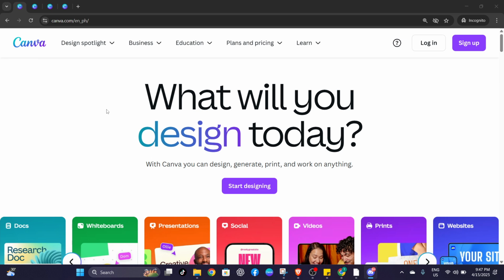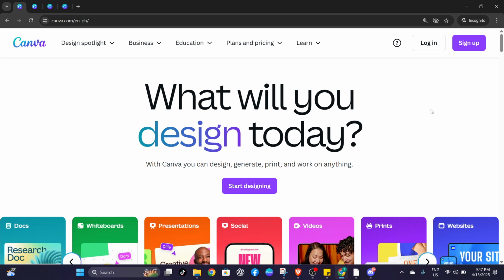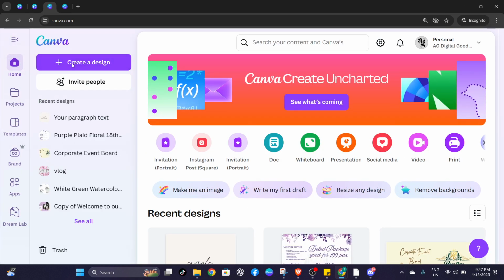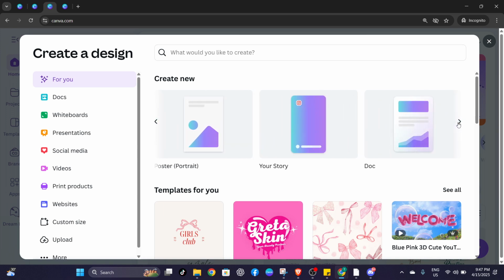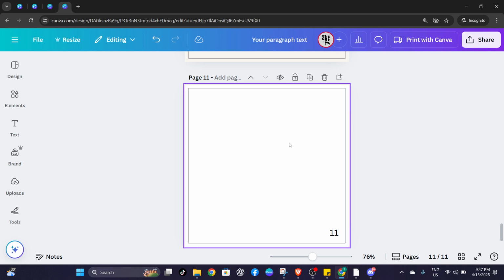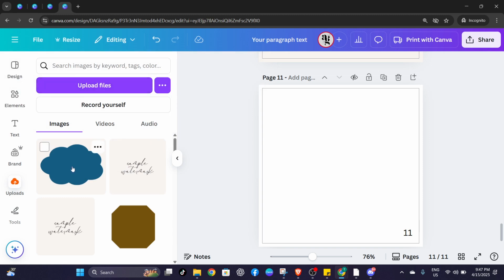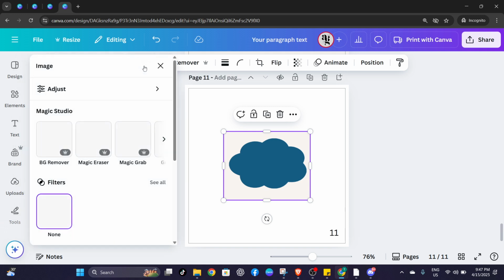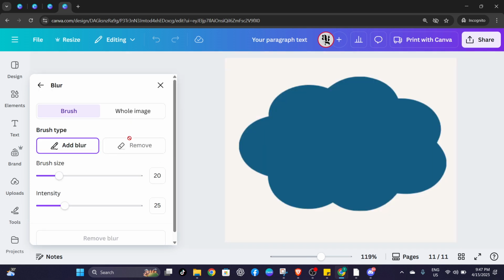Canva - How to Blur a Shape [2025 Full Guide]